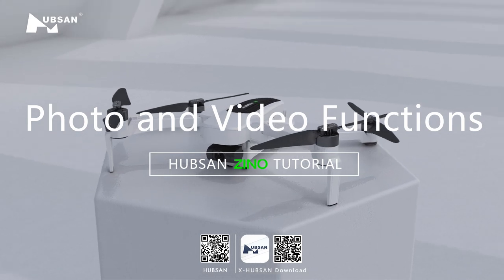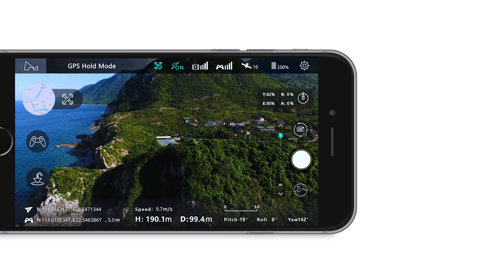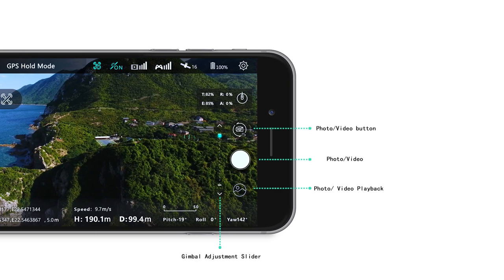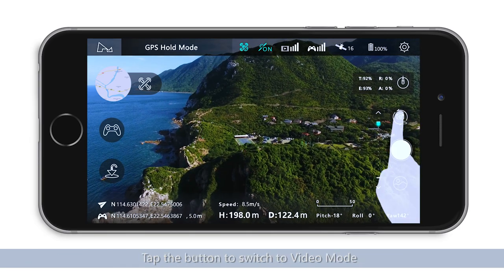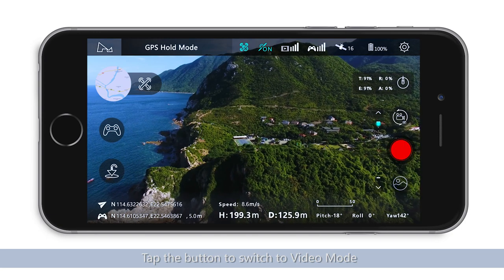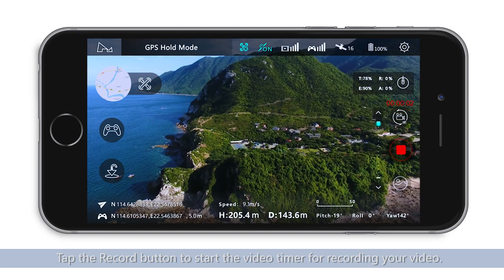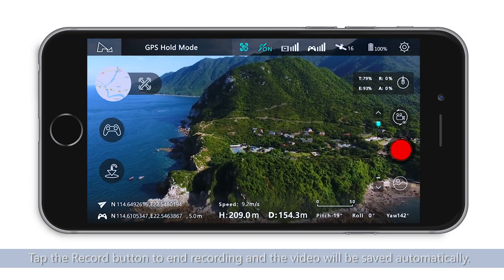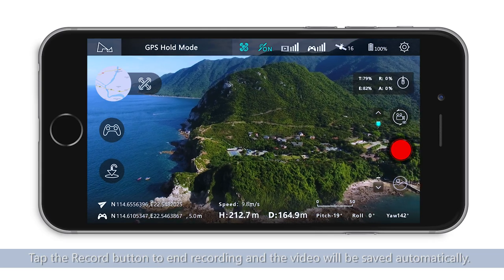Hubsan Zino Photo and Video Functions Tutorial